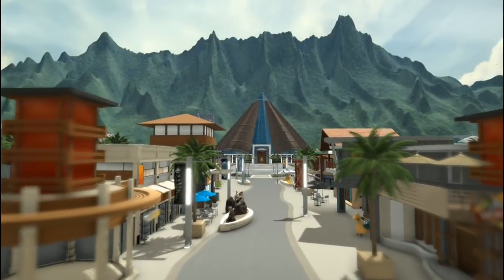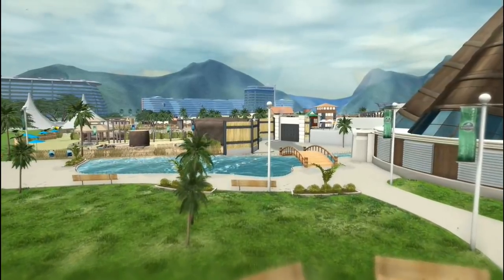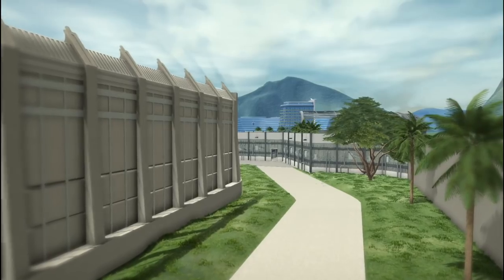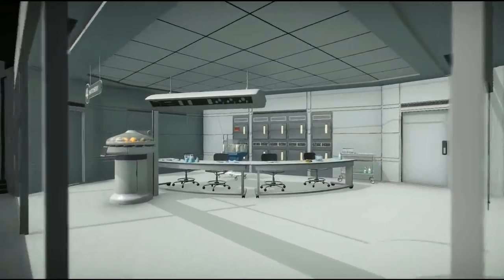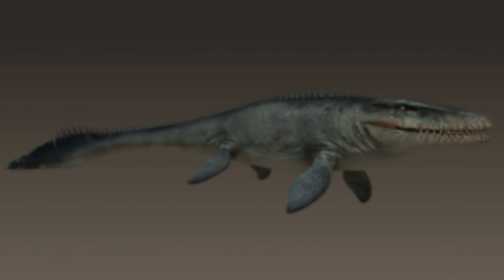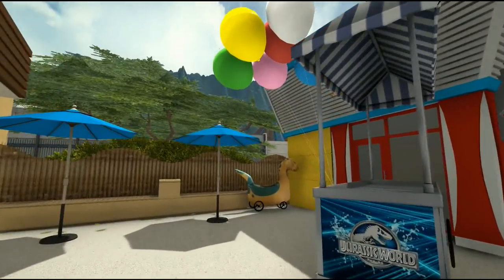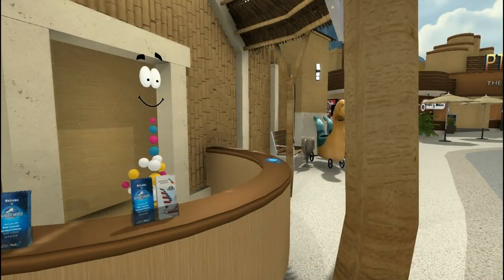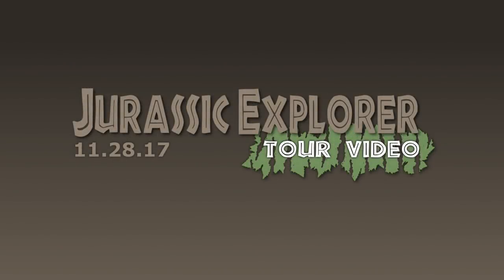Jurassic Explorer Tour Video 11.28.17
Welcome to our second Tour Video for Jurassic Explorer. Today we explore everything you need to know.

Video Tour time stamps
00:00 : Introduction
00:52 : What is Jurassic Explorer?
02:24 : Mainstreet
08:13 : Innovation Center
10:09 : T-Rex Kingdom
12:13 : Mosasaur Arena
13:37 : Indominus Rex Paddock
15:16 : Take Pictures!
16:02 : Trophies!
16:52 : Mr.DNA!
17:22 : Original Score!
19:30 : Release Date

Jurassic Explorer lets everyone explore the park from Jurassic World in first person. It's an amazing experience built by a small team of self taught artists.

Music Produced and composed by Bernard A Kyer.
Tour Video voiced by Brad Jost.
Jurassic Explorer is a fan made project. Jurassic World is property of UniversalStudios.